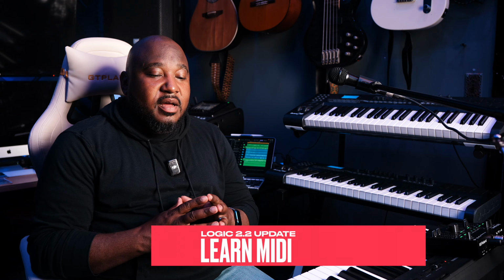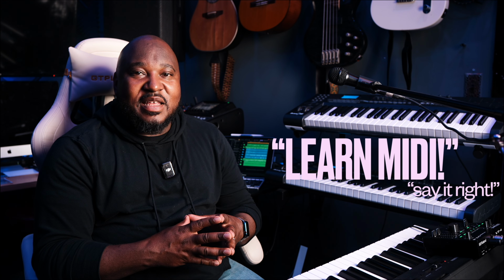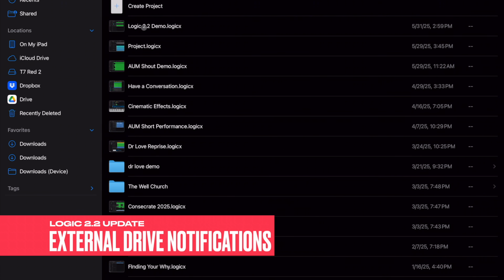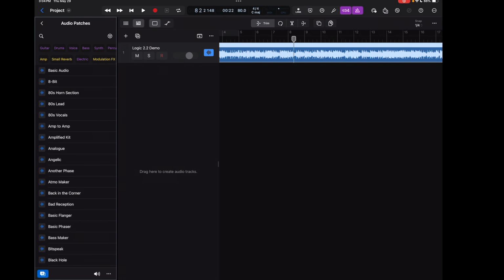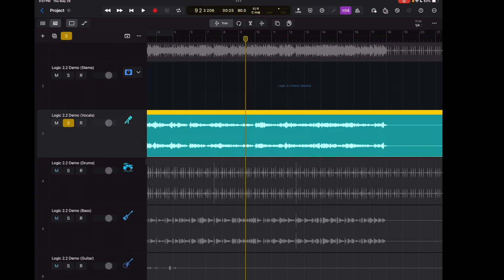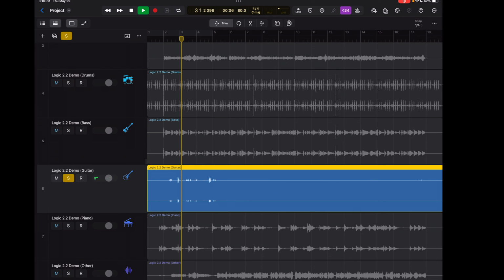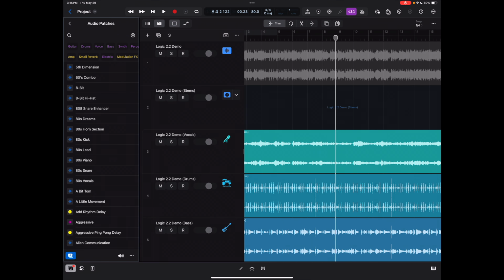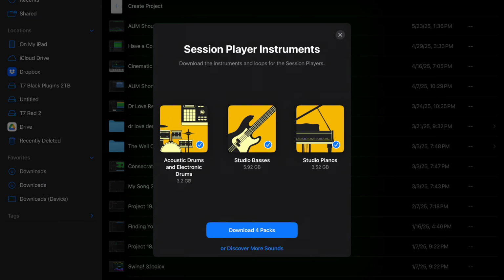Logic 2.2 for iPad Update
Well folks! Logic for iPad has a new update! 2.2 is here and it's brought some long awaited features to the app. Will it be enough to retain its #1 spot as the best DAW on the Mobile platform? Tap in here to see what they've added.

Useful links to tech I use:
M-Audio M Track Duo

OneOdio Headphones

M-Audio Axiom 49

M-Audio Axiom 61

StudioLogic MP-113

Sony FX30 DSLR

Snigjat 49-Key Keyboard Case

Snigjat 61-Key Keyboard Case

Yamaha MG10XU

Samsung T7 4TB

Samsung T7 2TB

Samsung T7 1TB

Rockville 2 Tier Stand

Yamaha Piagerro 61 key

Behringer x32 Compact

Cannon SL1 T6 Rebel

 Roland EV5 Expession Pedal

Yamaha Stage Piano 225B